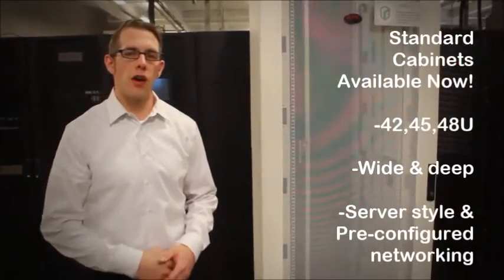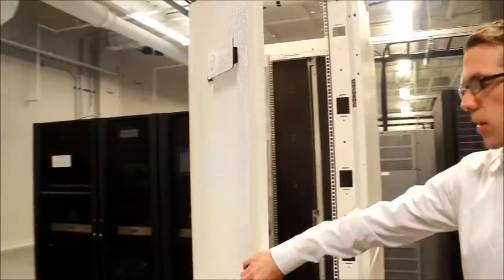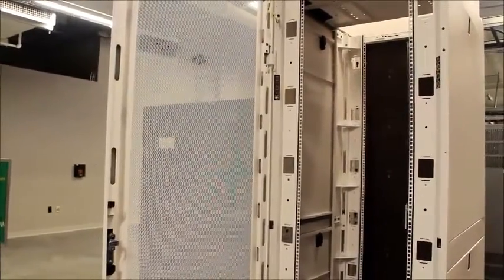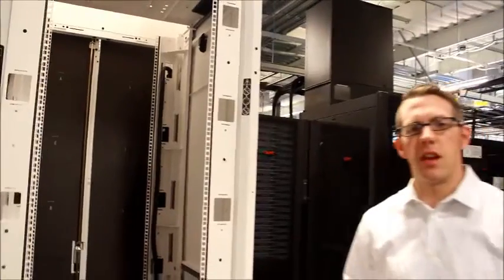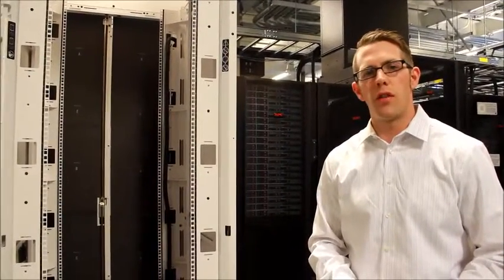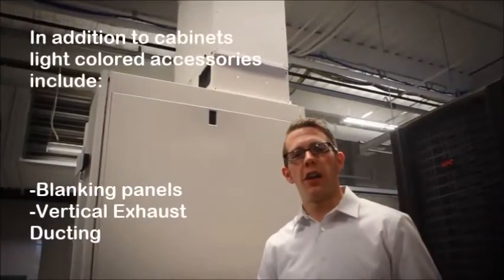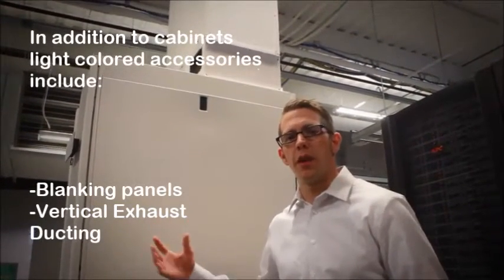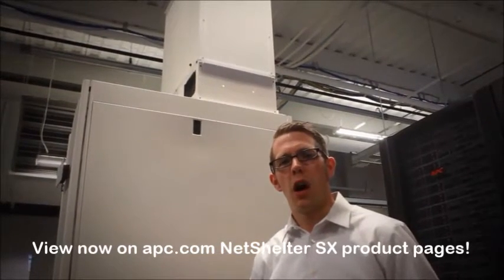NetShelter SX Light Colored Cabinet Product Overview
Join James Kummer Product Manager for APC Rack Systems as he introduces the world to the latest evolution in the NetShelter SX Cabinet platform a new light color cabinet. Light colored cabinets offer many benefits to data centers looking to take advantage of lower lighting schemes in their data center to save electricity.